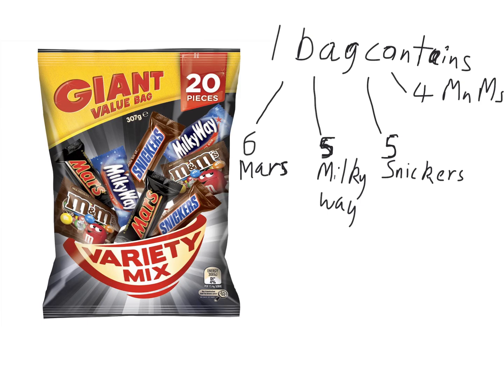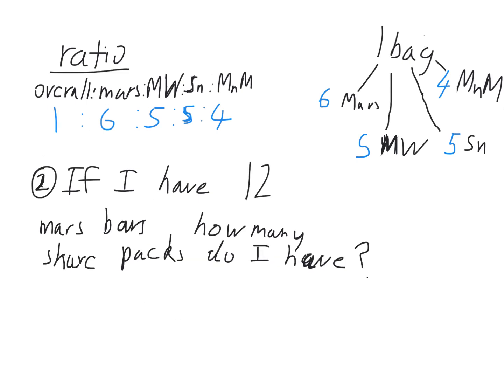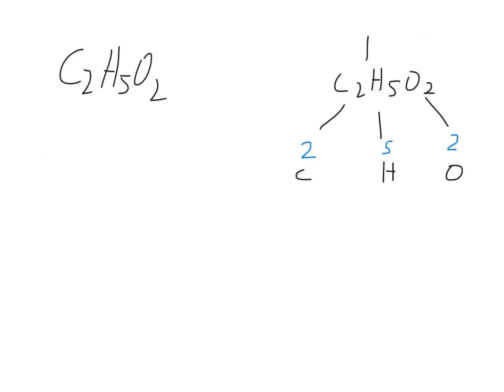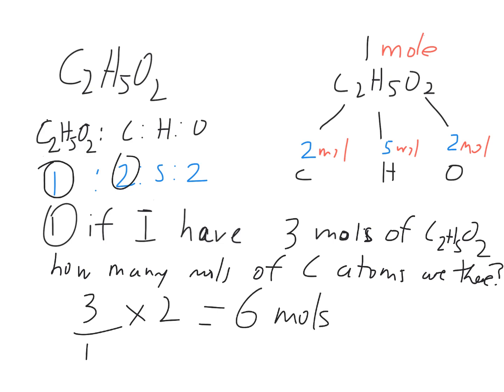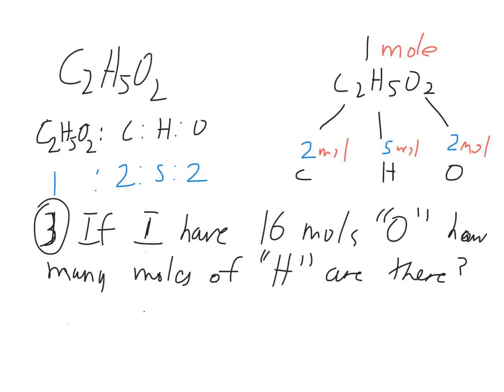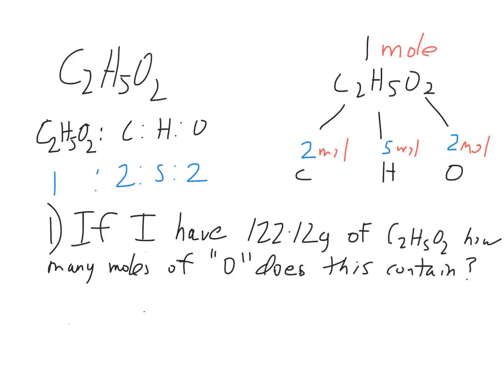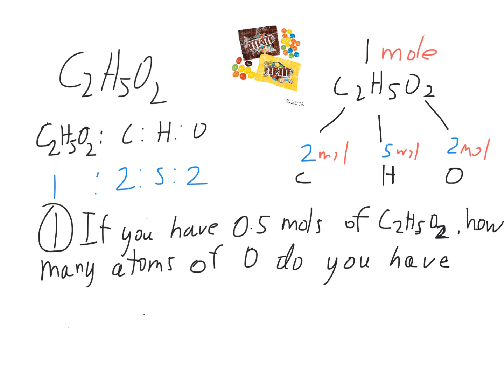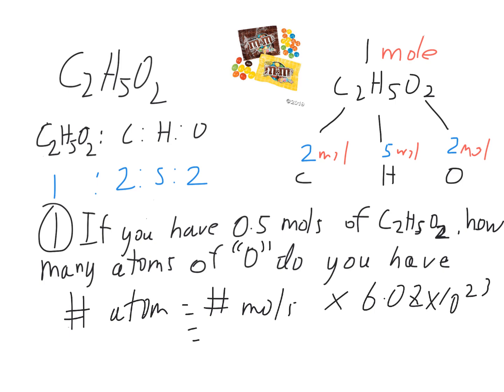Molar ratios and formula